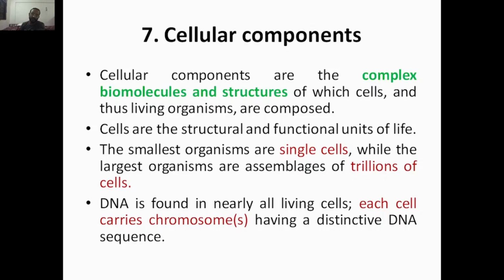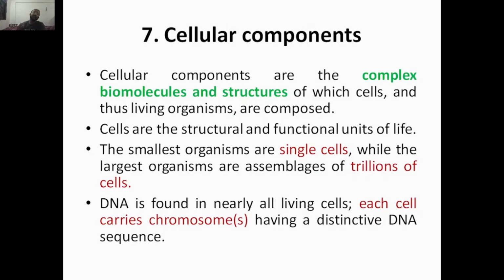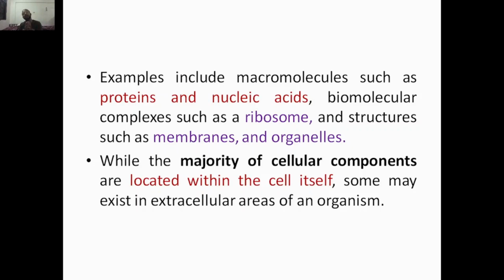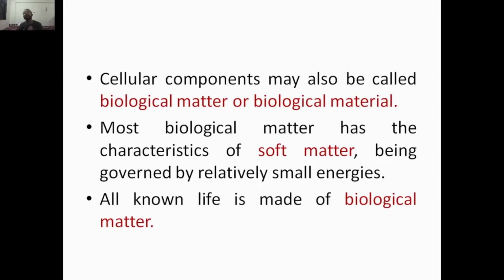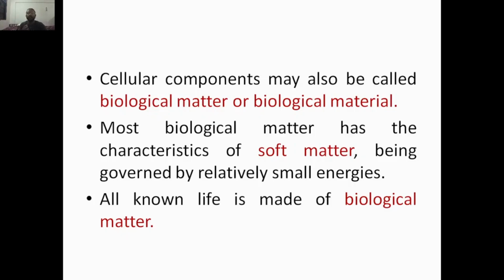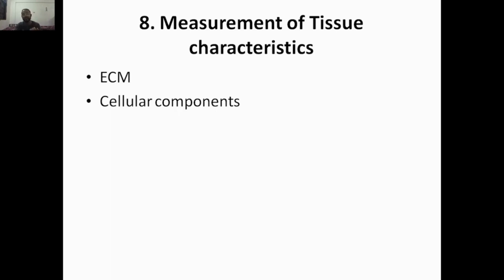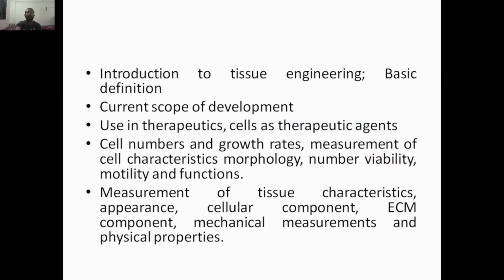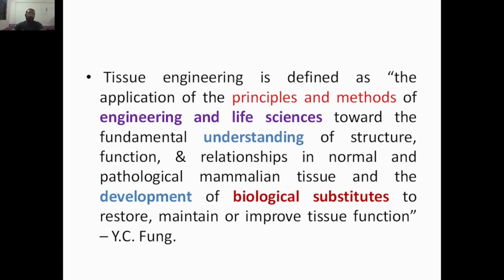Tissue Engineering, Module 1, Cell Components